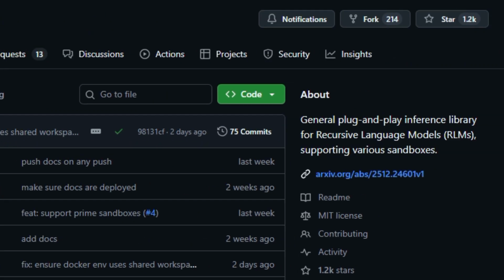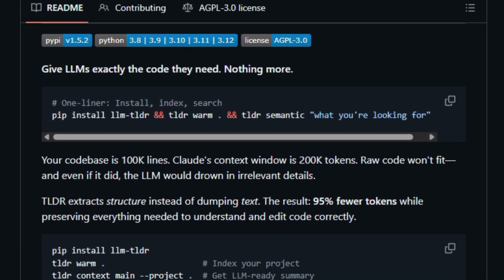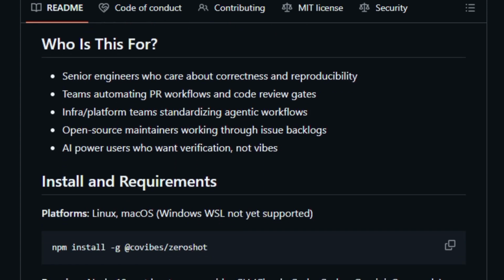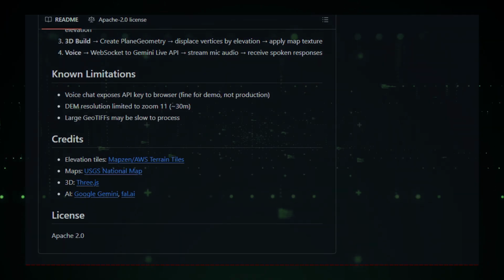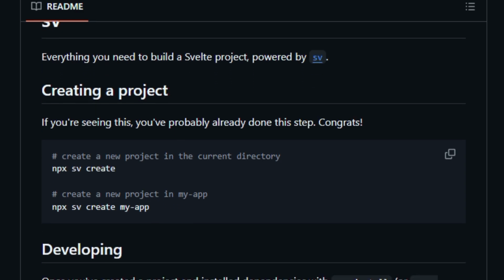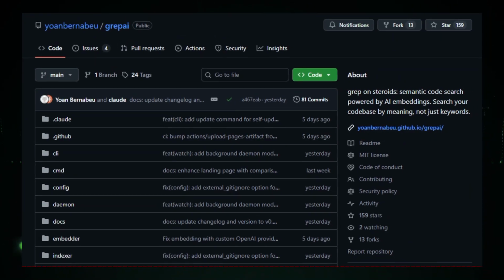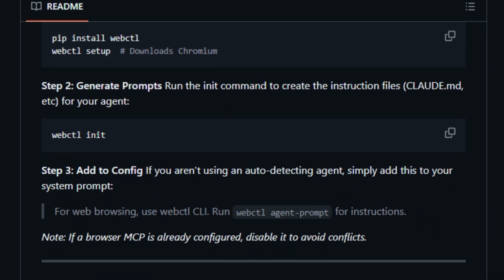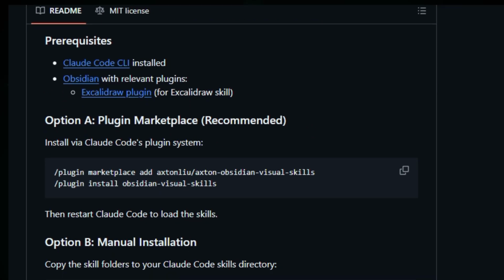Top Trending GitHub Projects This Week Part-2 : Open Source AI, Dev Tools & Automation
"This video covers Top trending and open-source github projects this week Part-2, featuring tools that reshape AI reasoning, code search, automation, and productivity. You’ll discover how projects like rlm, zeroshot, and grepai tackle long-context AI, autonomous engineering, and semantic code search. Whether you’re a developer, researcher, or creator, these open-source projects offer practical ideas you can try today.

📌 Timestamps :
00:00 - Intro Part
00:35 - Recursive Language Models
01:48 - TLDR
02:52 - zeroshot CLI
03:49 - Contour
04:38 - Open Claude Cowork
05:27 - Toofer
06:24 - AnyDepth
07:26 - Grepai
08:23 - Webctl
09:22 - Obsidian Visual Skills Pack